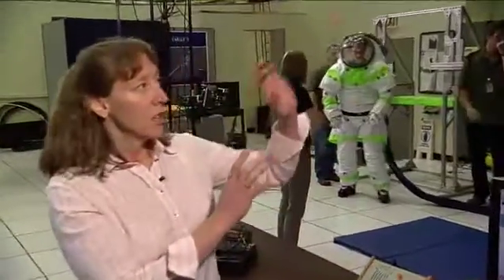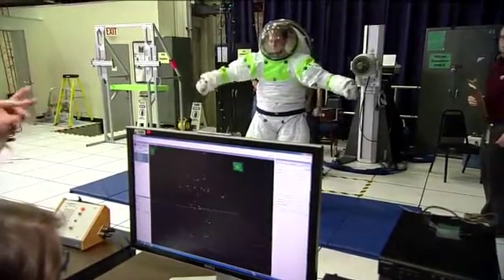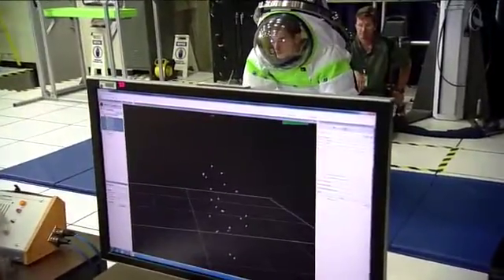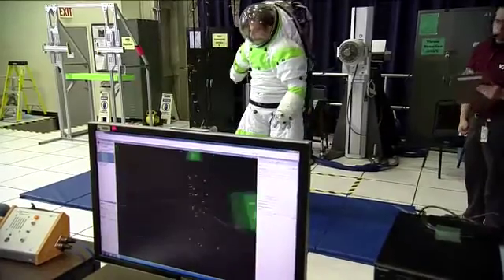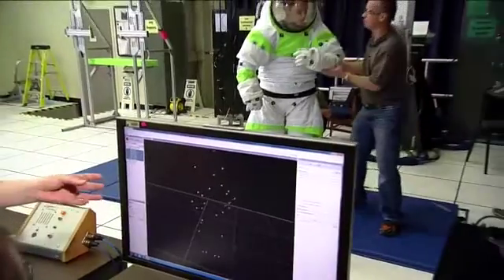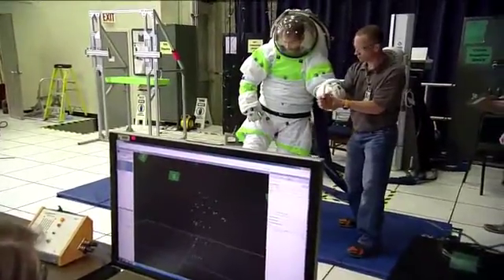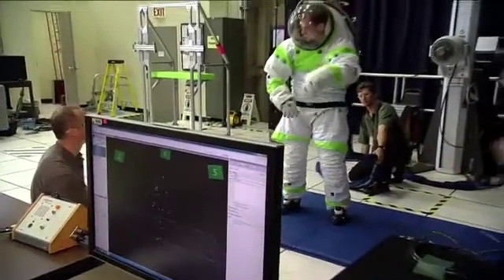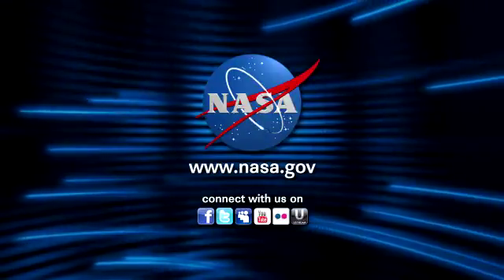Interview with Amy Ross, Spacesuit Engineer (Part 2)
NASA Public Affairs Officer Josh Byerly talks with Amy Ross, Spacesuit Engineer at Johnson Space Center.